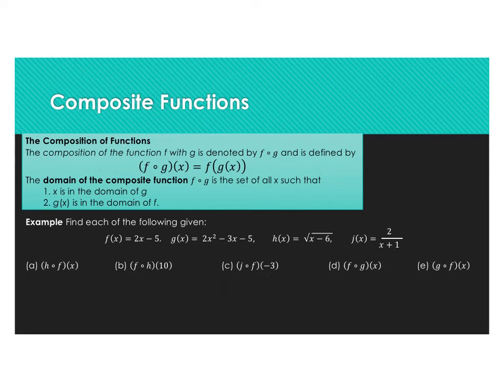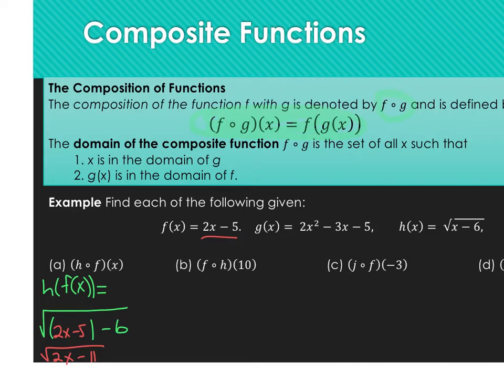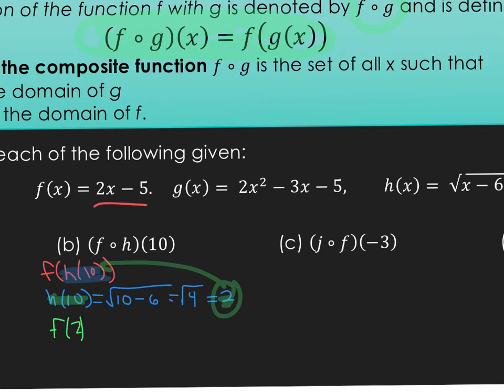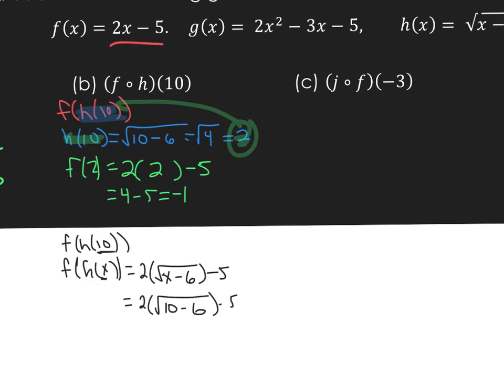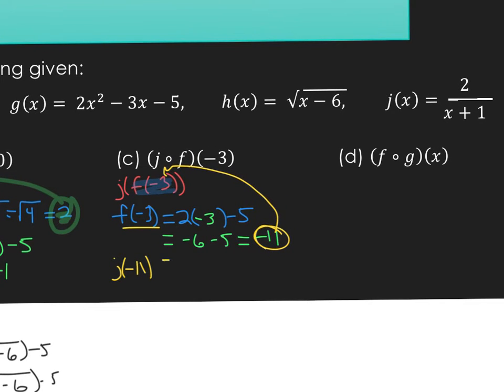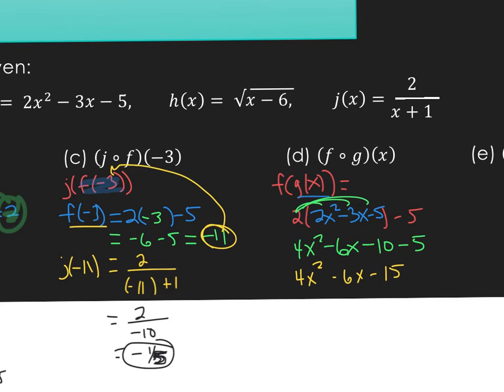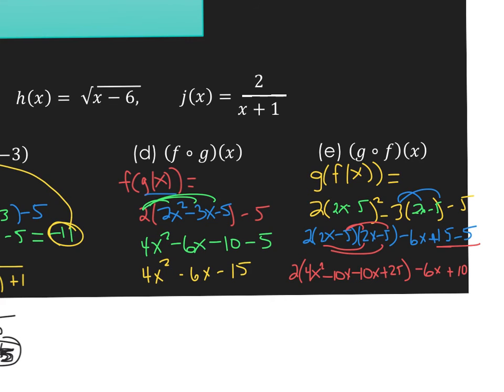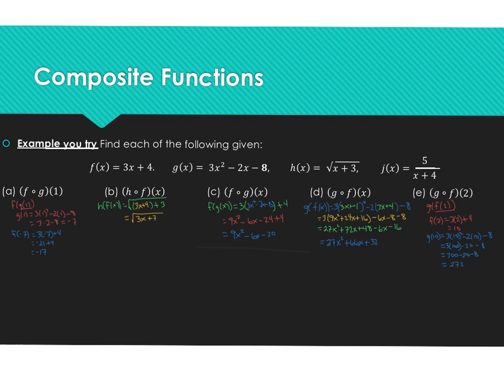Composite Fn Notes